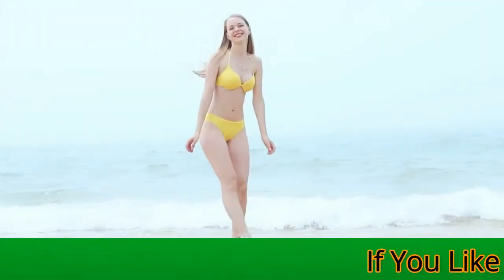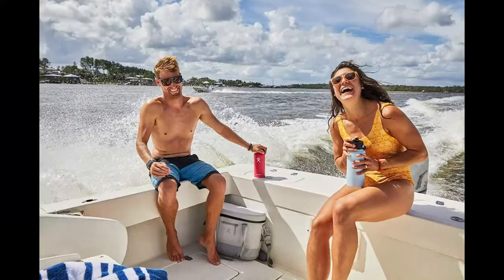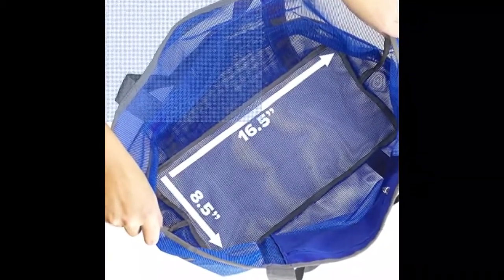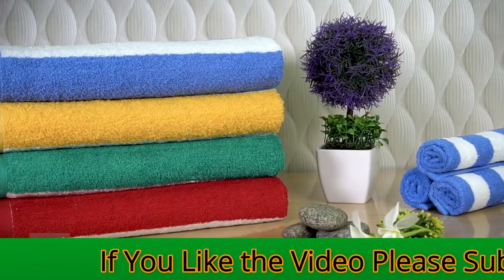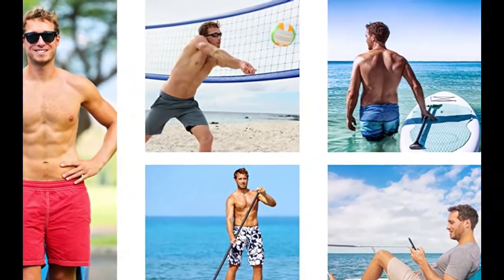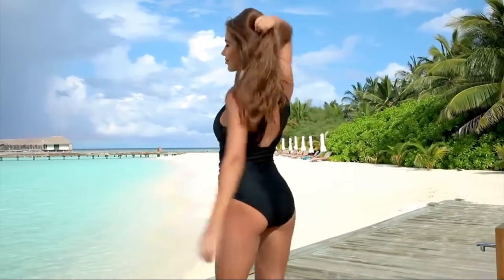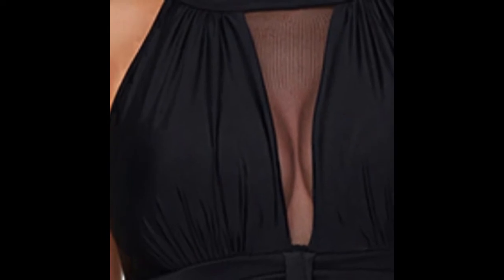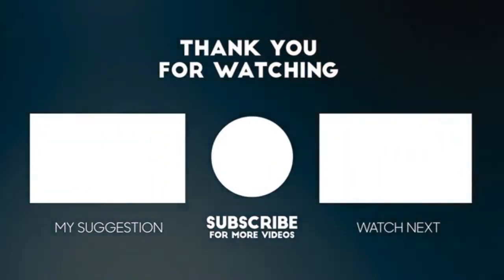7 Best Beach Products for Summer 2020 on Amazon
This summer check these awesome products before heading out to the beach.

✅ VIFUUR Water Sports Shoes (Reviews: 10,500+, Rating 4.2)
✅ Hydro Flask Water Bottle (Reviews: 300+, Rating 4.6)
✅ Dejaroo Mesh Beach Bag (Reviews: 850+, Rating 4.6)
✅ Utopia Beach Towel (Reviews: 3,000+, Rating 4.3)
✅ Kanu Surf Mens Swim Trunk (Reviews: 10,900+, Rating 4.5)
✅ Tempt Me Women One Piece Swimsuit (Reviews: 6,000+, Rating 4.5)
✅ Sport Brella (Reviews: 4,750+, Rating 4.5)

[GET Best 3] is a participant in the Amazon Services LLC Associates Program, an affiliate advertising program designed to provide a means for sites to earn advertising fees by advertising and linking to Amazon.com].